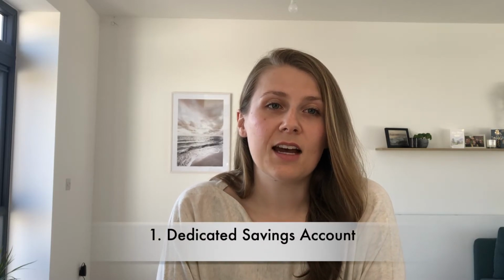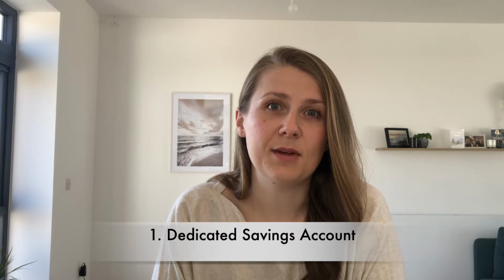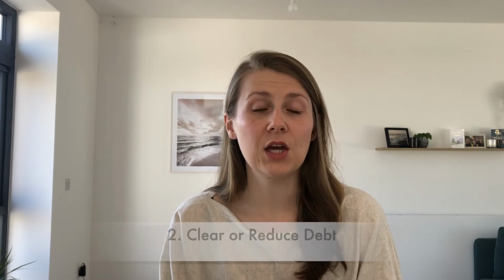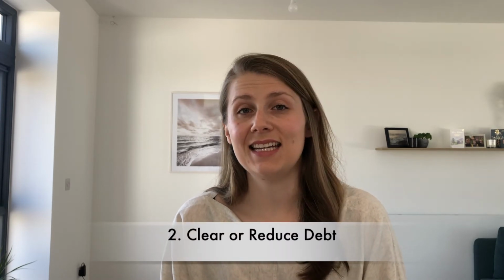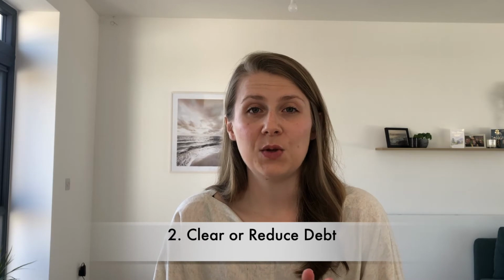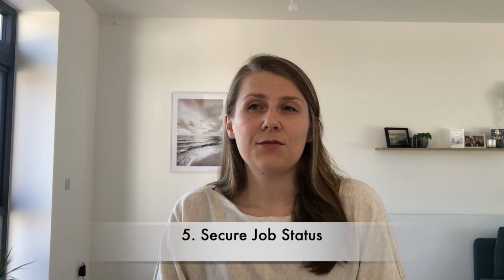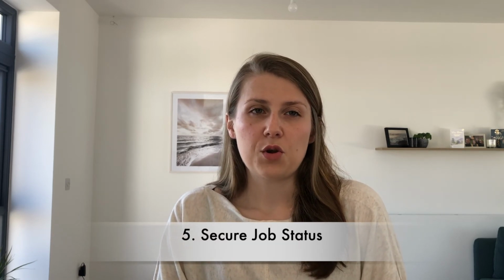Mortgage Series - Get Mortgage Ready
Welcome to the first video of my new series all about Mortgages.  This first installment is a great place to help you get started with 5 easy to follow tips.

I hope you find it helpful as I know I would have loved to find this information before we started our mortgage process.

I am not a financial expert, these are just some tips that we found out along the way :)